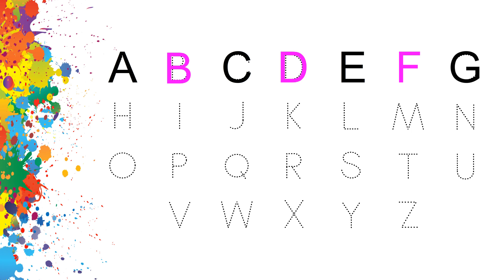A for apple B for ball, kids rhymes, ABCD, Alphabets, A to Z kids learn, English Varnmala, ABCD, abc